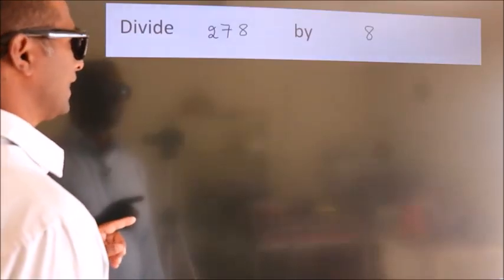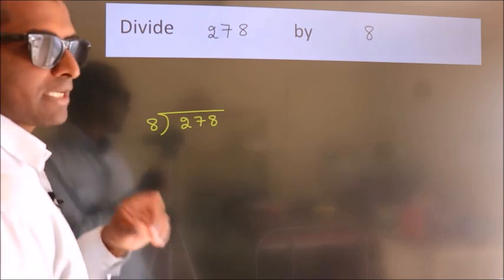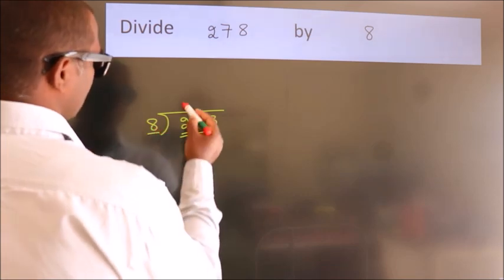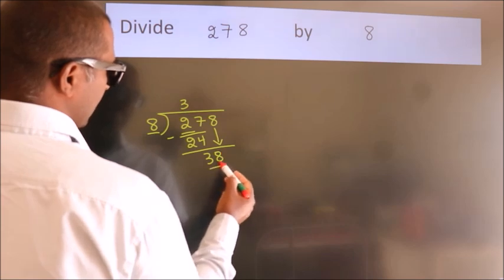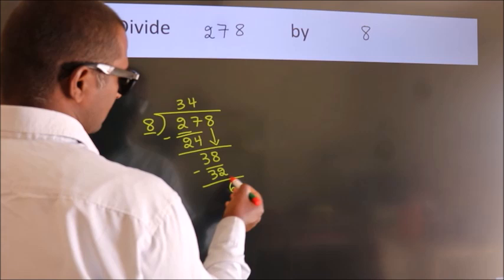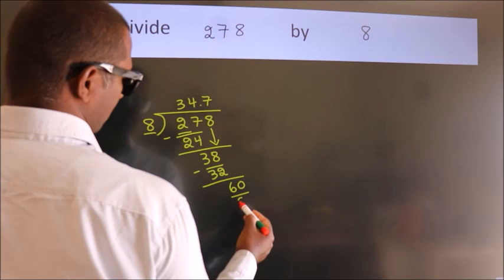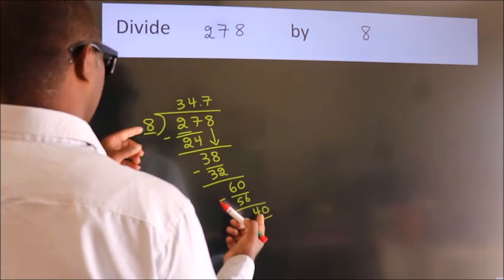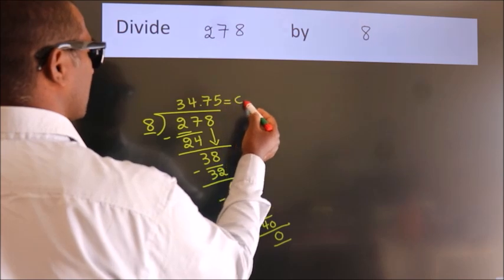Divide 278 by 8 Divide completely